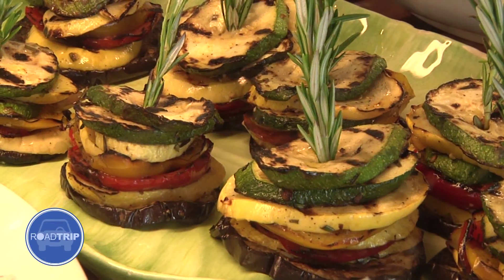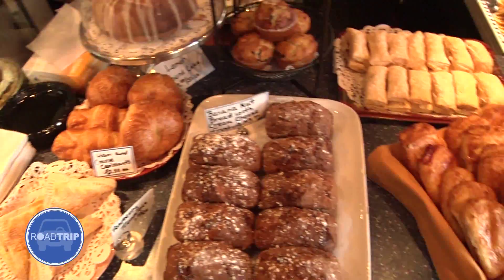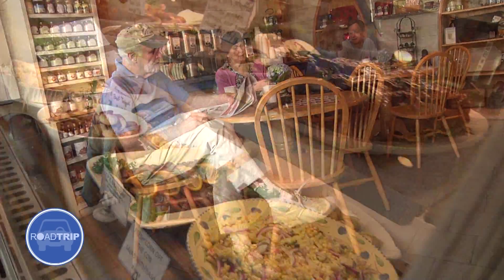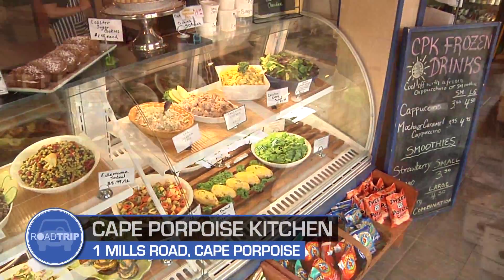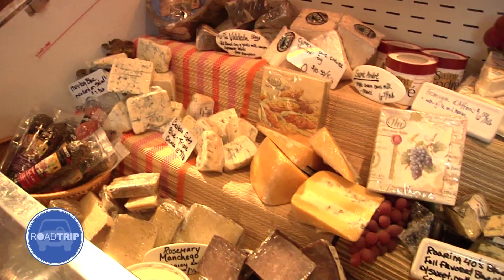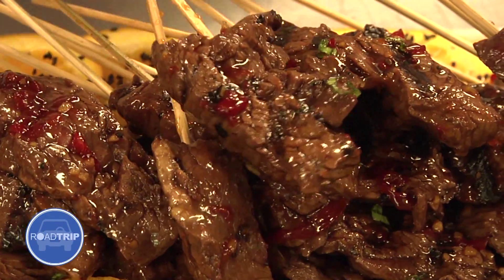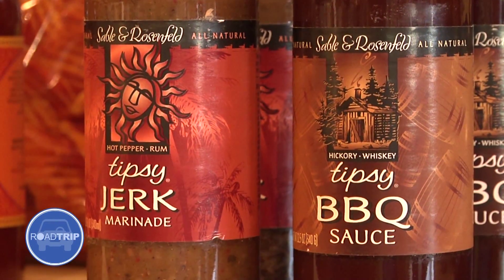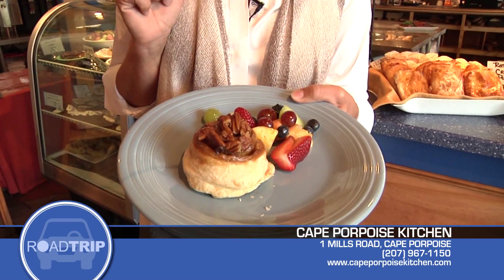Cape Porpoise Kitchen - MyRoadTrip - Kennebunkport 2016